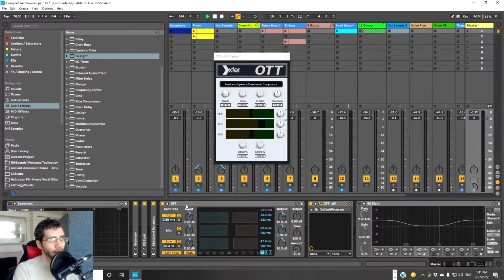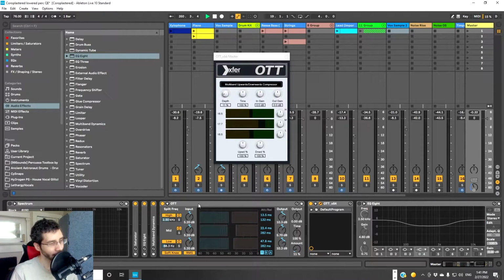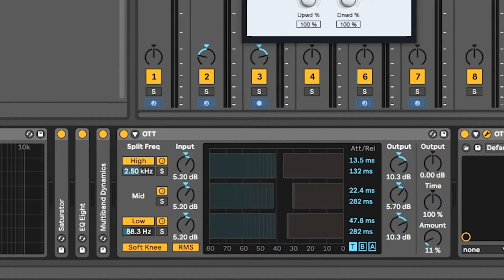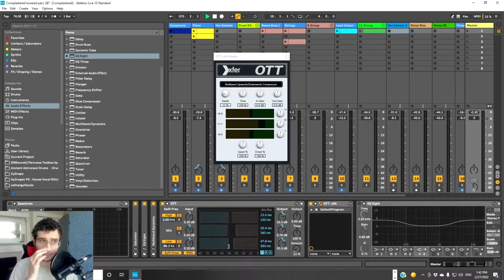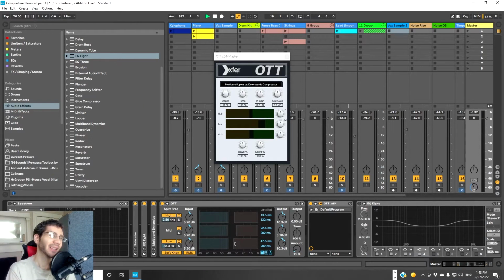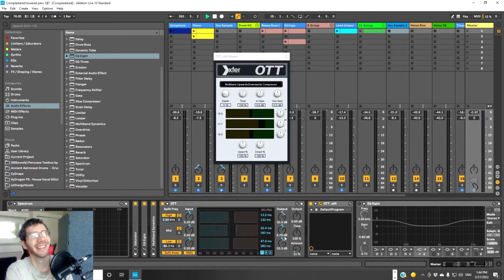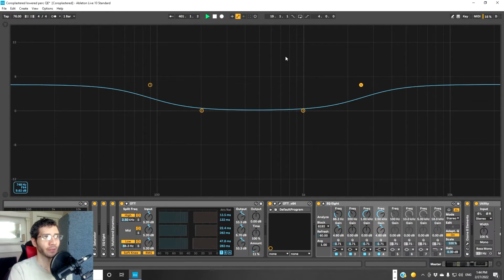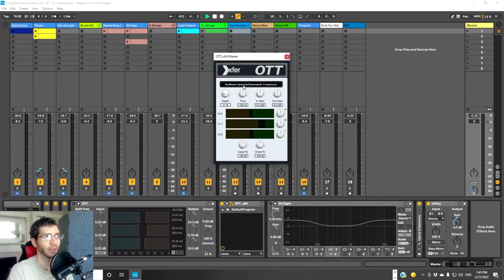How I Use OTT: An Addendum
Addendum to the addendum: In order to apply compression or expansion via those bars that I point out at 2:09, you need to hold left-click on them and drag up or down. It looks like I was simply adjusting the threshold there. One day I'll be able to adequately explain the multiband dynamics plugin 😅